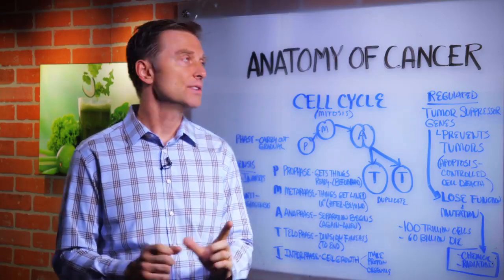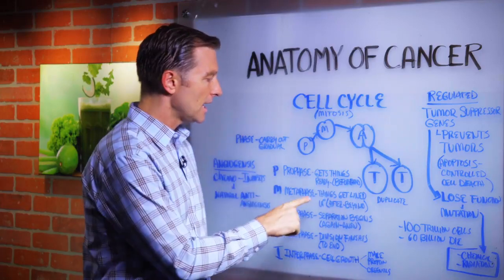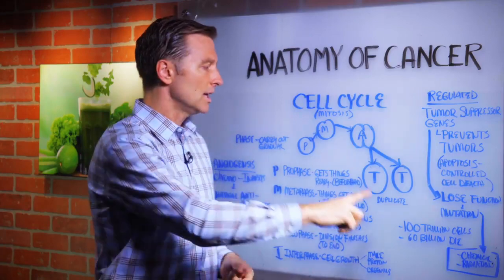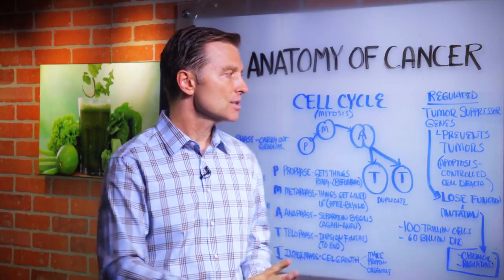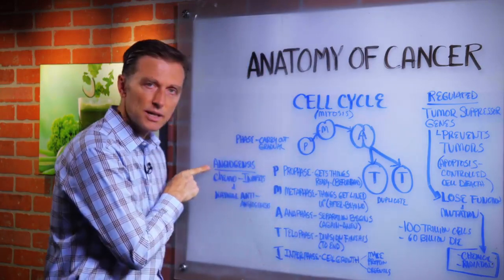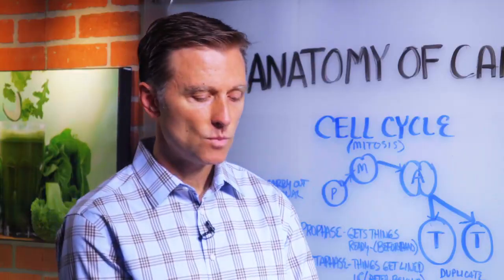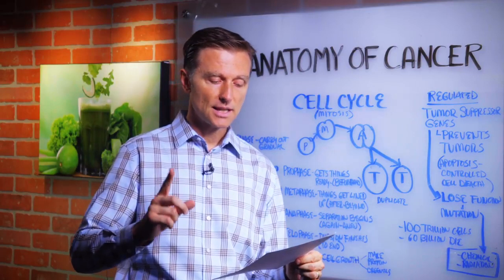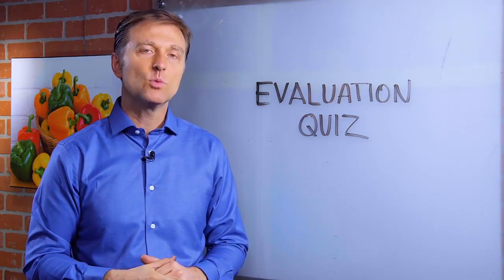How Natural Anti-Cancer Foods Work? – Dr.Berg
For more info on health-related topics, go here:

Take Dr. Berg's Advanced Evaluation Quiz:

Dr. Berg talks about the anatomy of a certain disease. In a cell cycle, the cell splits and duplicates. The cell cycle is controlled by the tumor suppressor genes. 60 billion cells diet each day, but you have 100 trillion cells. Mutations then occur, which alter the cell death and this can cause tumors.

Mutations are caused by chemicals and radiation and even viruses.

Angiogenesis is a new formation of blood vessels and this can feed the tumor. Chemotherapy can kill the blood flow to tumors, but there are also natural anti-angiogenesis foods that can also help you.